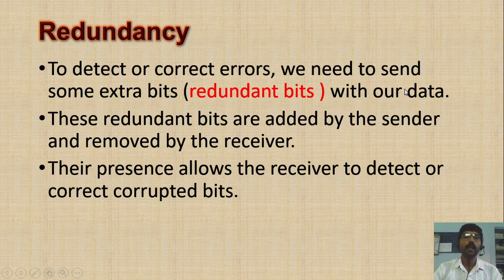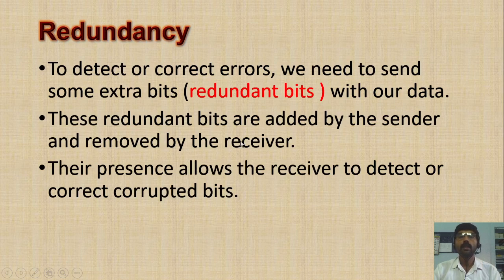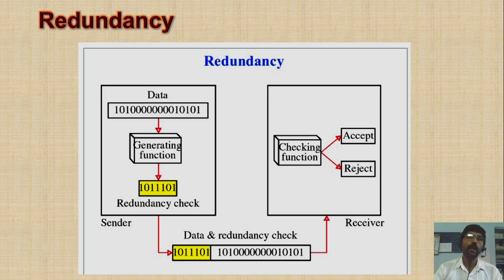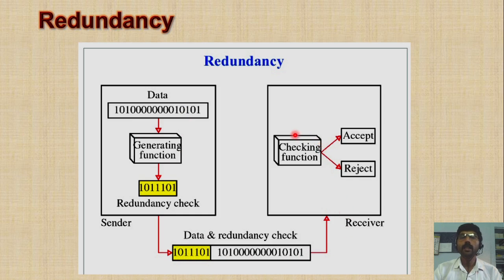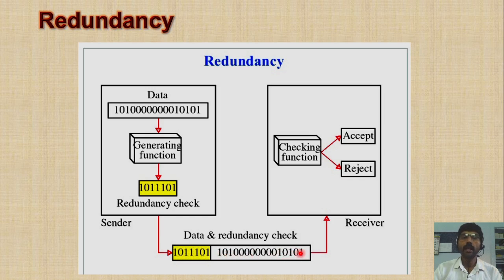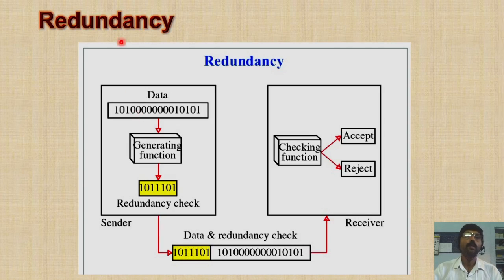3 3 Redundancy